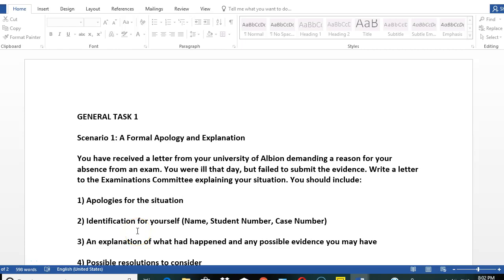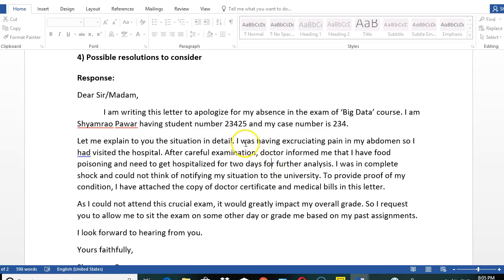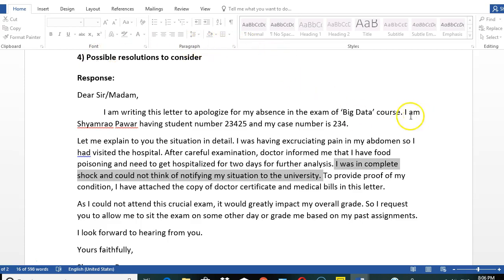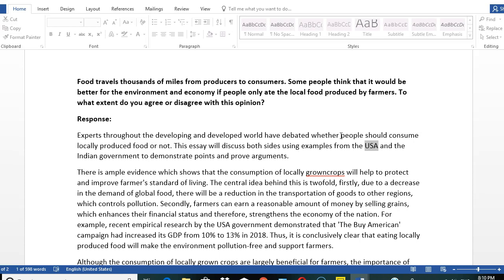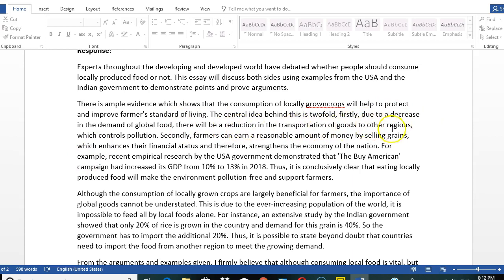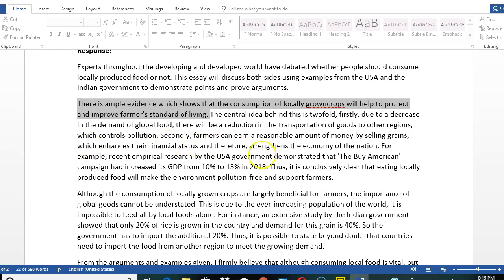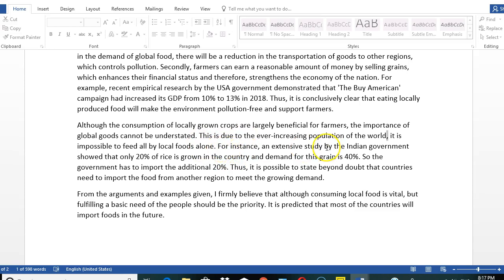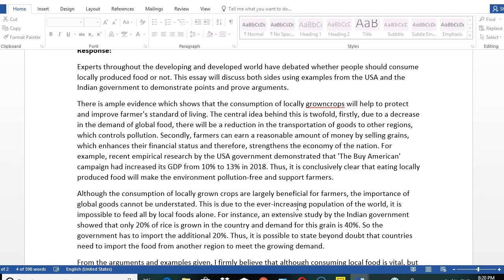IELTS Essay Correction - Shyam - lovely job!